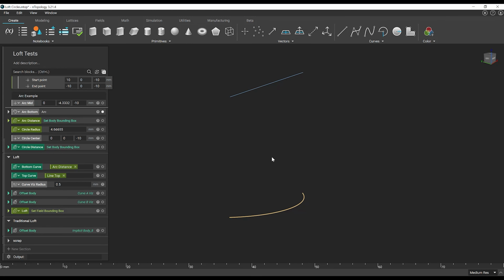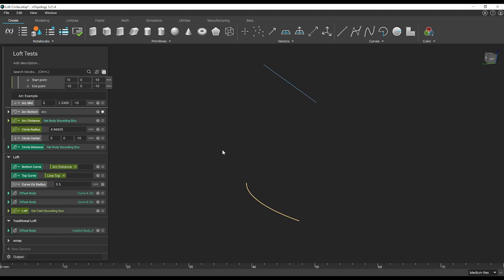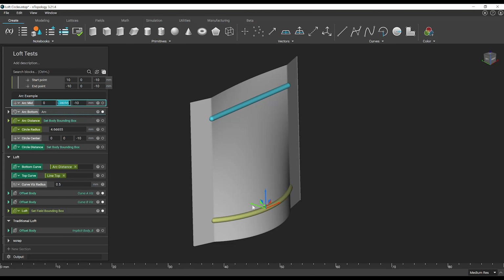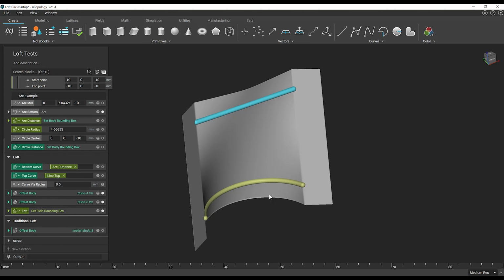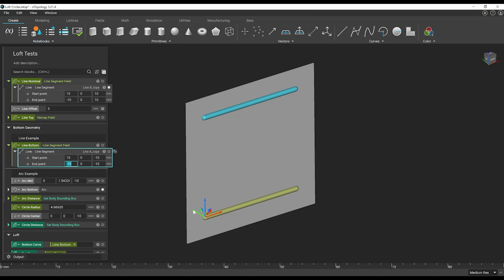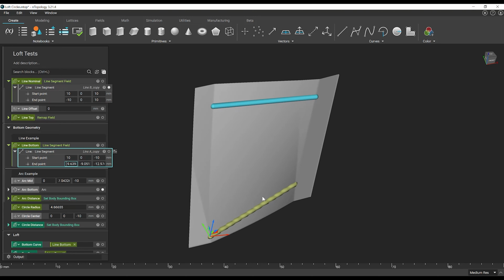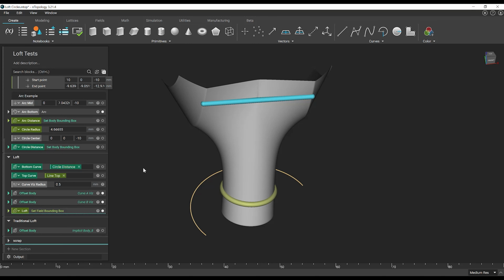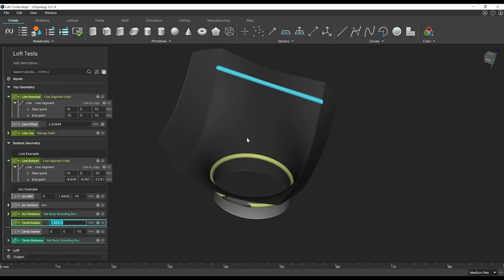April Fools 2022 Implicit Loft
Using only geometric properties of curves, this novel implicit loft feature interpolates a pair of curves to produce rules implicit surfaces.  No extra parameters external to the curves, like a direction between midpoints, is used.

Software used is off-the-shelf nTopology.  What is the expression for the surface?